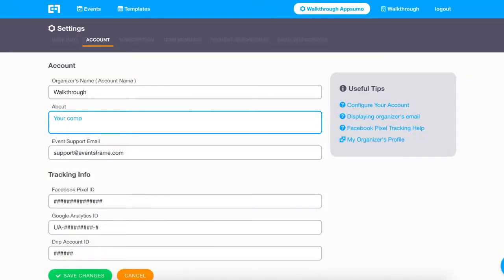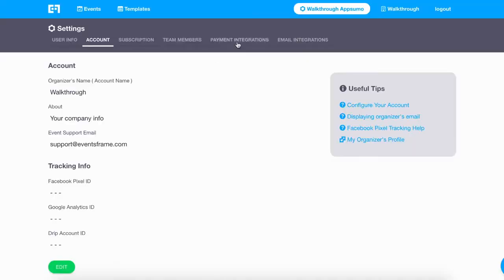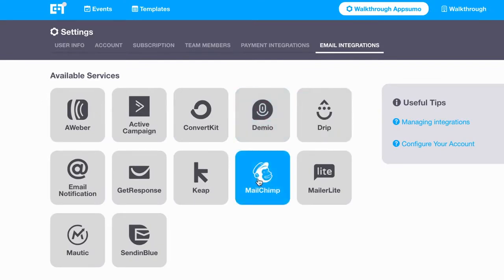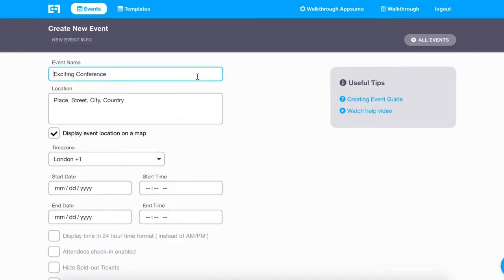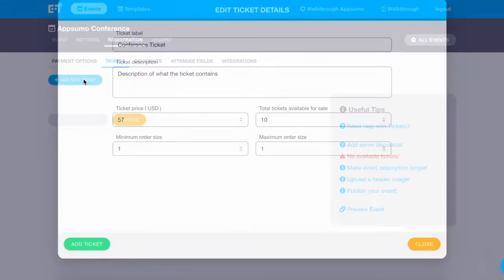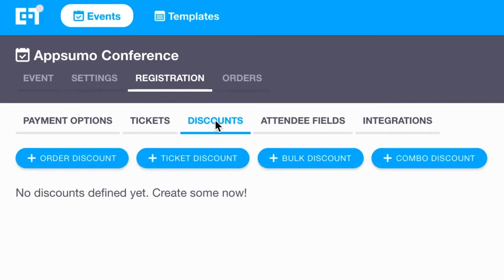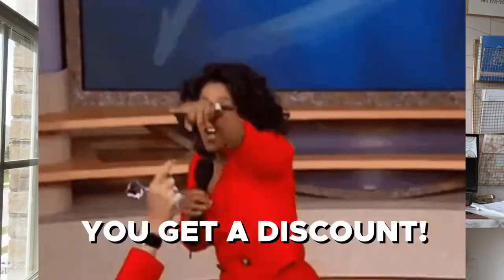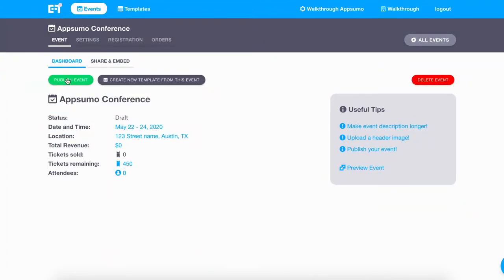EVENTS FRAME Coupon Discount Code @ Lifetime Access $551 Off Promo Special Offer!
EventsFrame is a powerful events ticketing system that lets you set up and host events with ease.

Whether you organize and run ticketed events in-person or online (let's be real—mostly online these days), EventsFrame is here to make your life easier and your pockets heavier!

Once you start using EventsFrame, you can set up an event within minutes and have ticket sales flowing straight into your PayPal, Stripe, or Braintree account that same day!

All tickets are fee-free! (Note: Your preferred payment gateway will still charge their standard processing fees.)

Because the EventsFrame CTO is the co-founder of LeadPages, a kick-ass landing page builder and former AppSumo deal, you can customize beautiful ticket pages with images and structured text.

As far as ticket pages go, they can either be embedded in your site or shared via links.

Pages also include a Google Maps section that shows the event location, and you can check people in through your website or by scanning a QR code.

Putting on multiple events is simple thanks to the ability to create event templates to use over and over, saving you a ton of time with setup.

You can add automatic attendee surveys with custom fields and recycle questions for each event.

For added convenience, EventsFrame lets you view your sales across multiple events from one page.

Access your sales across multiple events all on one page.

But that’s not the only fun you can have making these tickets. You can also set up simple (or complex) discounts for individual tickets, whole orders, bulk ticket purchases, and even secret discounts!

No more creating separate tickets for early-bird discounts—just set the end date and the discount will automatically disappear!

EventsFrame flexes its tech muscles by offering Facebook Pixel tracking.

That way, you can accurately track conversions and automated SEO, including structured data, so that Google understands your event info.

 Here are some of the amazing events that EventsFrame has made possible!

So what makes this tool better than the competition?

Do we need to say it again? No ticket fees!

Another awesome difference: EventsFrame runs on Google's servers (AppEngine) so they're never down and can afford to bring you this awesome deal.

Plus, the ability to get paid through your own PayPal/Braintree/Stripe account is huge!

EventsFrame also integrates nicely with other solutions, including LiveWebinar, SendFox, Drip, ConvertKit, Mailchimp, MailerLite, AWeber, and many more!

EventsFrame makes it super easy to embed tickets on your website!

EventsFrame was developed by an events company that runs 300+ events per year and has years of experience—they know what the heck they’re doing.

They've been through years of frustration with systems that never met their needs and took more money than they should have.

Now, it’s time for you to reap the rewards. (Don't you love it when that happens?)

Grab lifetime access to EventsFrame now!

P.S. Join us for a webinar and walk-through of EventsFrame on May 13th at 10:00 AM CDT. Click here to register.

P.P.S. EventsFrame is on our list of Eventbrite alternatives to move your business forward! Check out the full blog post here.